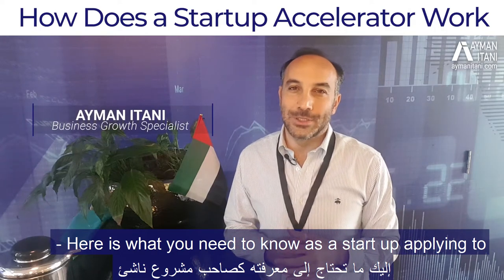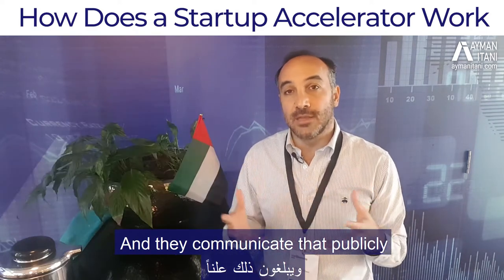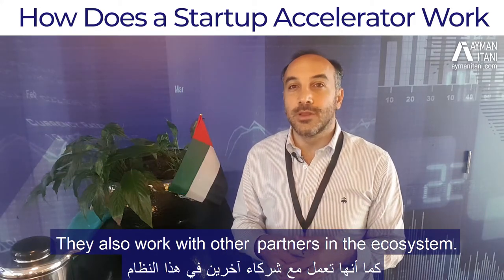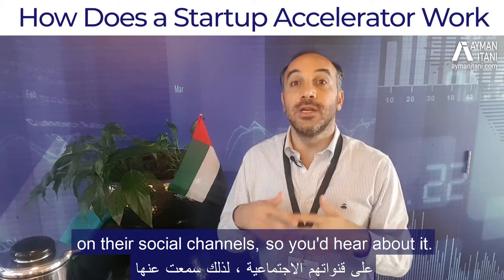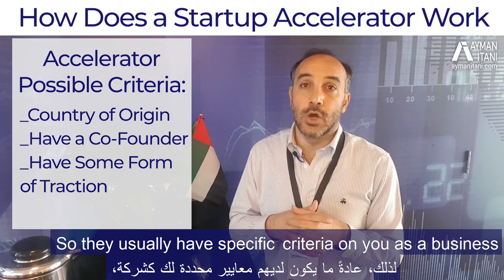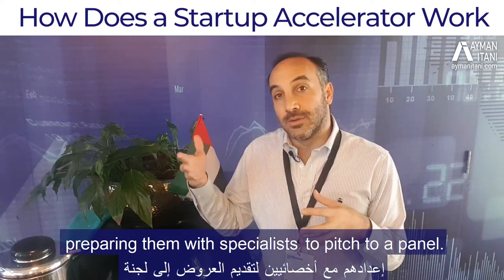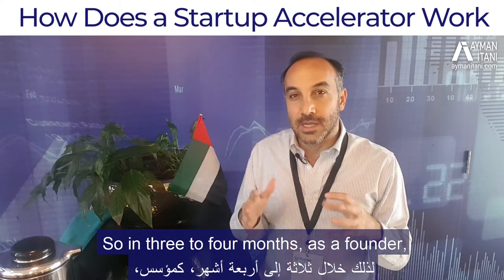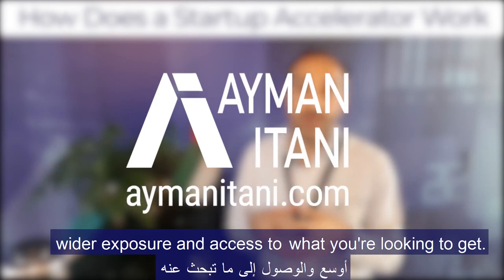How Does a Startup Accelerator Work?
If you've ever wondered how a startup accelerator works and how it can benefit your business, Ayman Itani, a business growth specialist explains it all. You'll also learn about all the types of accelerators and how you can hear about them and apply!